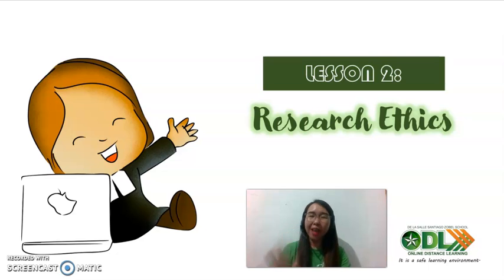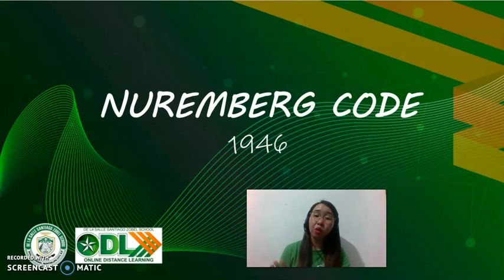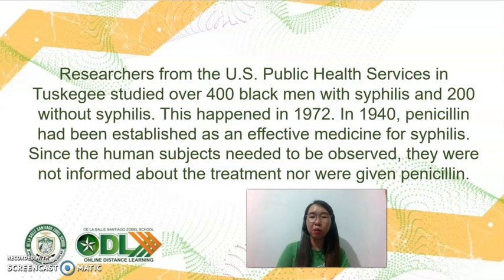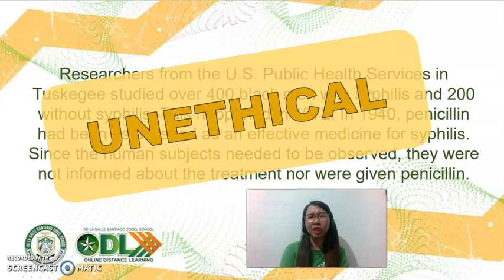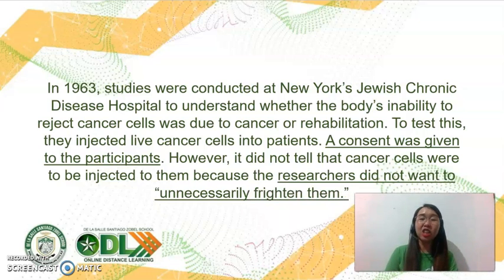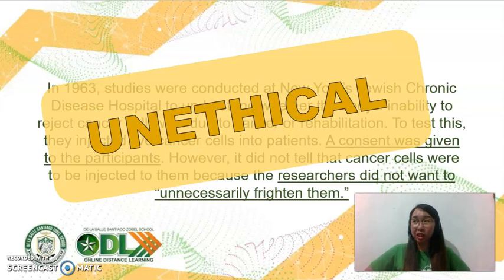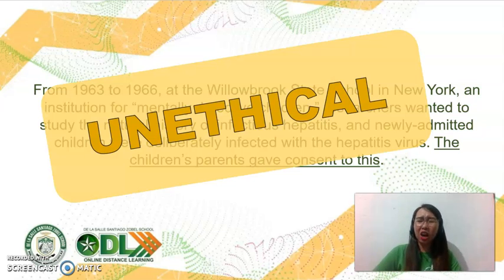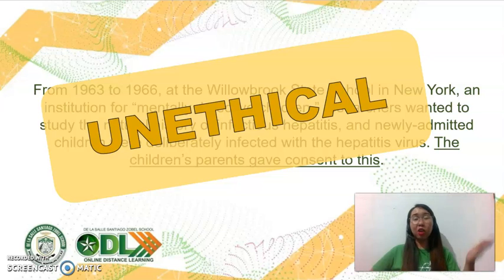RESEARCH ETHICS Part 1 | Word Works by Shelica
Good day, Word Workers! It is I, your Chief Word Worker, Ms. Tan. Today, I discuss the first part of RESEARCH ETHICS. I also pose different research scenarios, and their corresponding ethical underpinnings.